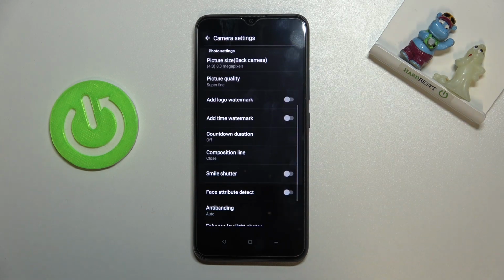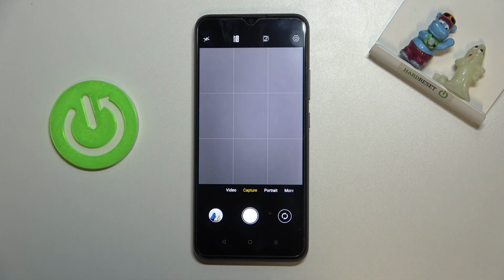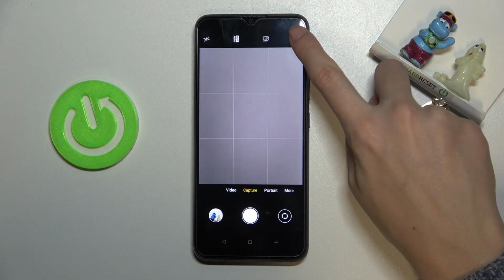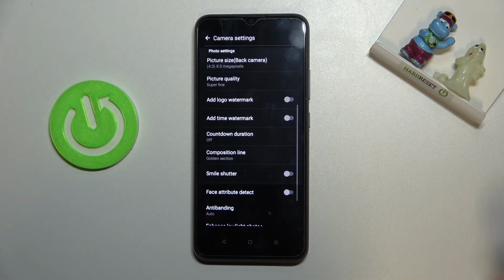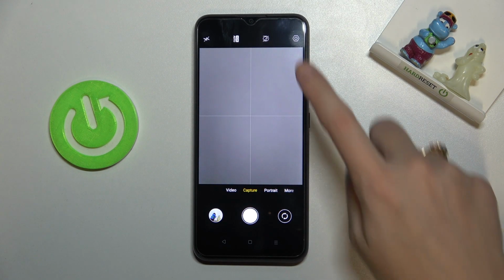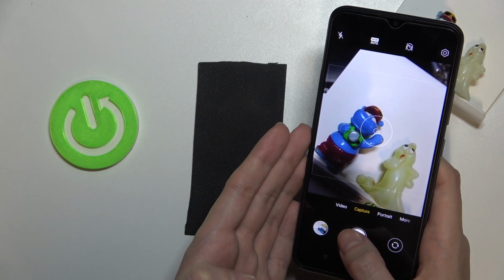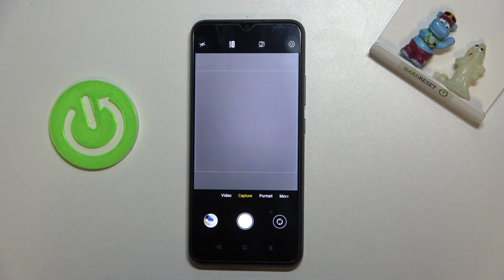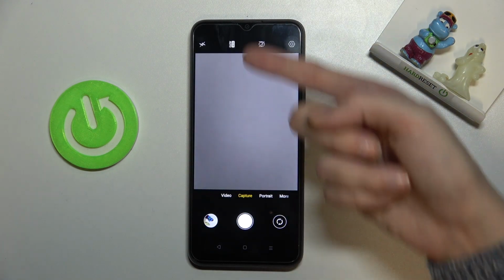How to Turn On/Off Camera Gridlines on REALME C11 (2021) – Manage Orientation Lines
Read more info about REALME C11 2021:
Here is how to enable gridlines in your REALME C11. Open the camera settings on your REALME C11, then find the gridlines setting. Slide the slider to activate the orientation lines. The Grid Lines of the REALME C11 will give you a perfect proportion of your picture. If you have always dreamt of having perfect framed photos, then try this feature! Visit our HardReset.info YT channel and discover many useful tutorials for REALME C11.